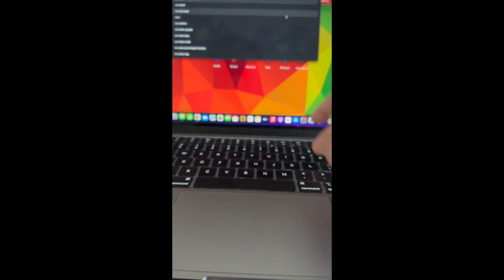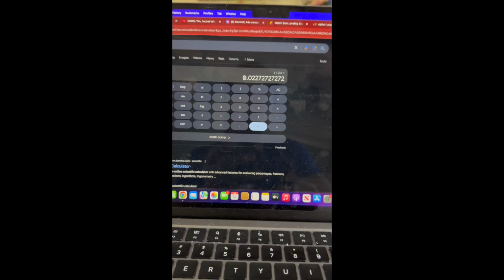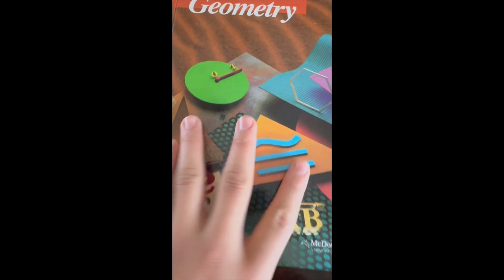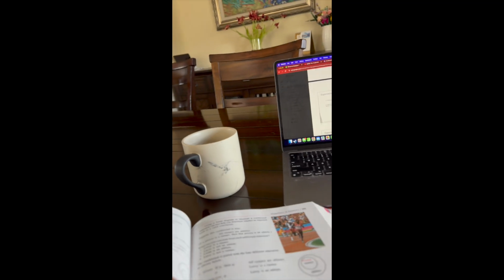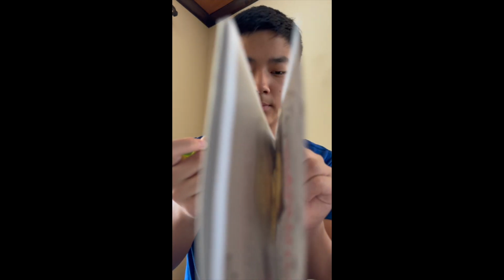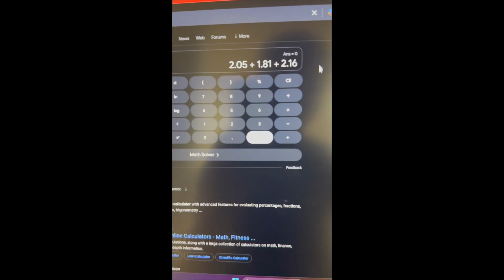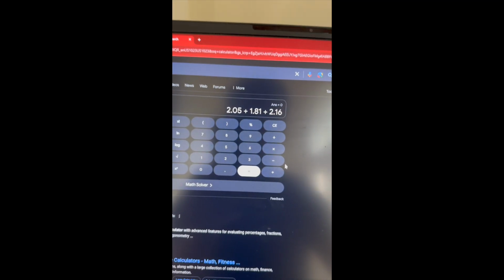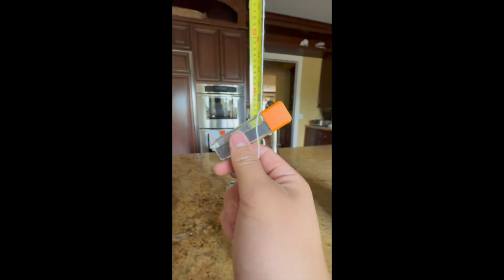Assorted Science Experiments, Week 1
This video contains a few different experiments. First, finding the average weight of a grain of rice. Second, measuring the average width of a piece of paper. Third, finding the height of a person. Fourth, creating a functioning paper plate sundial, and fifth, creating a meter long pendulum.